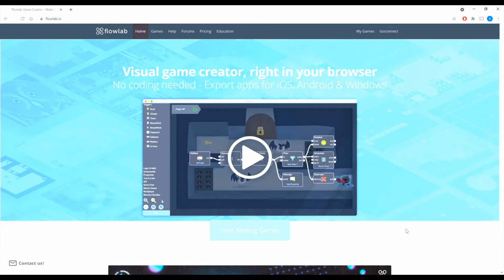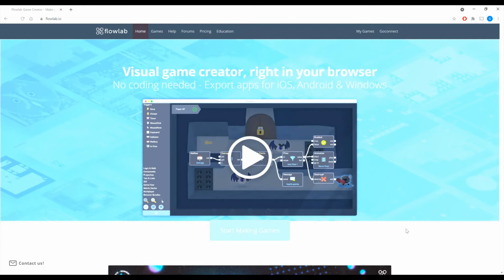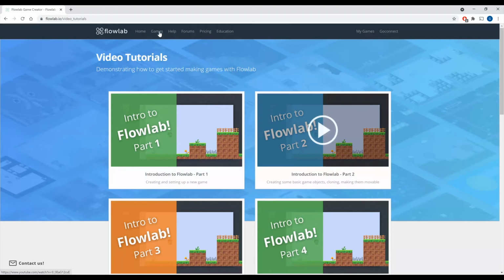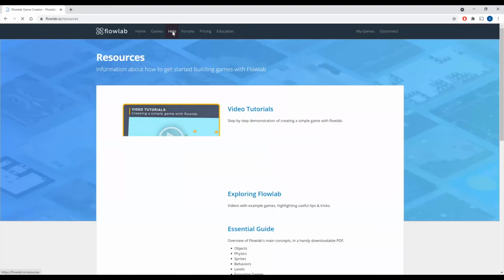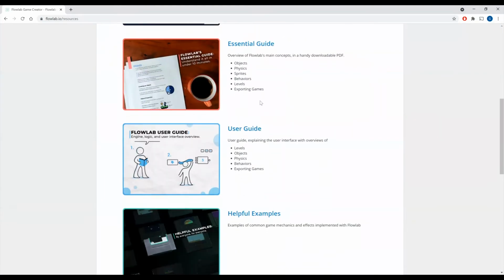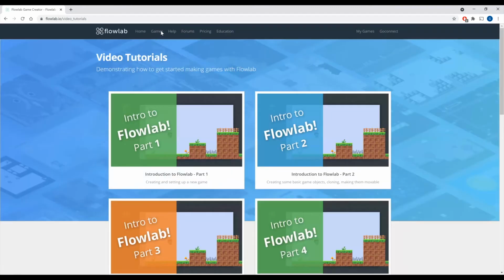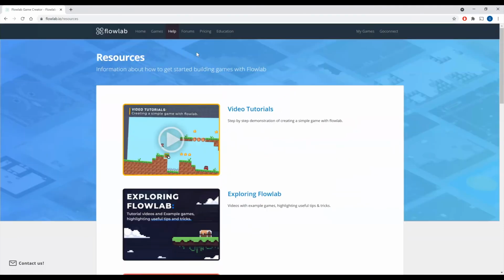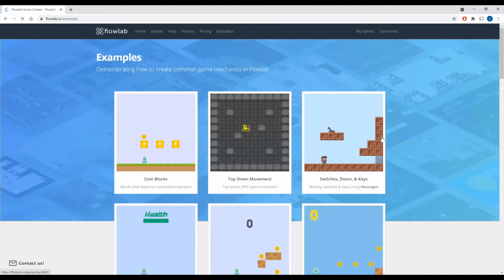Flowlab Overview: Part 0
Part 0 of 3 for the Flowlab tutorial by GoConnect.
This video just talks about what the 3 main videos will talk about
Part 1- Basic Tutorial
Part 2- Exploring Flowlab (helpful examples)
Part 3- Flowlab Games

If you find this video and any in the playlist of flowlabs useful and would like to take part in our next workshop or even get us to deliver one for your learners then get in touch.